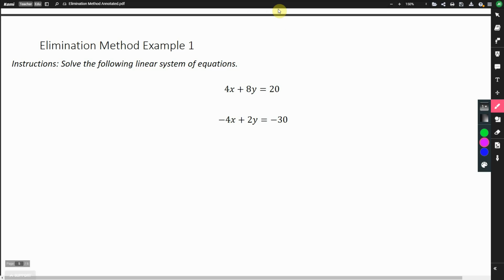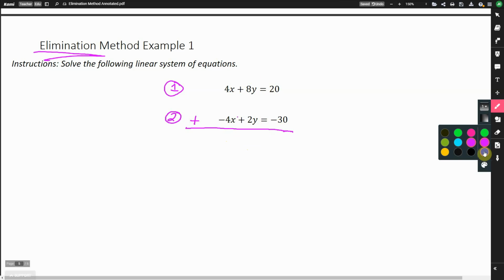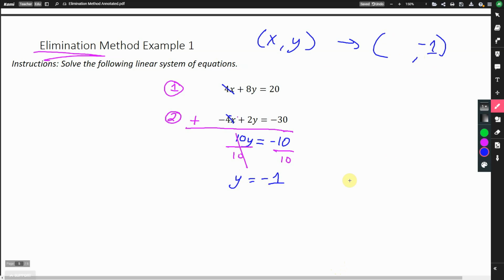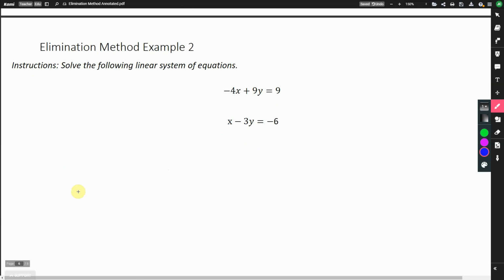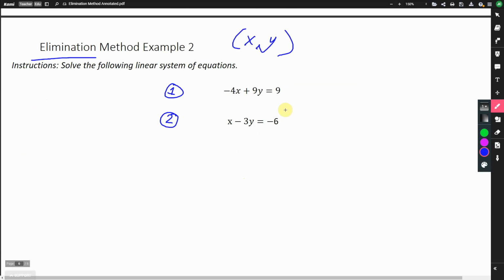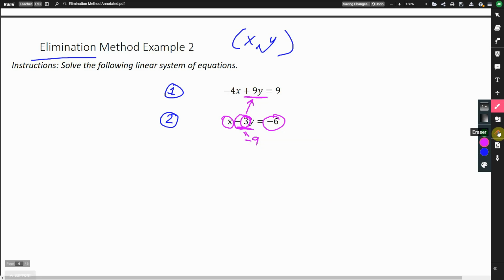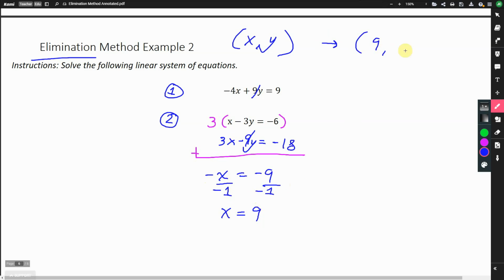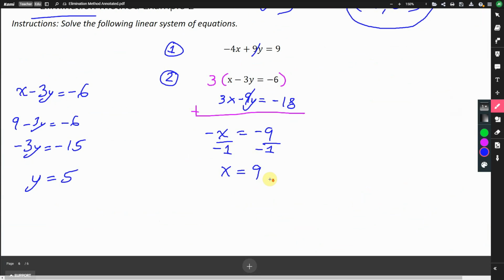Elimination Method Examples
This video jumps right in to solving linear systems using the elimination method.